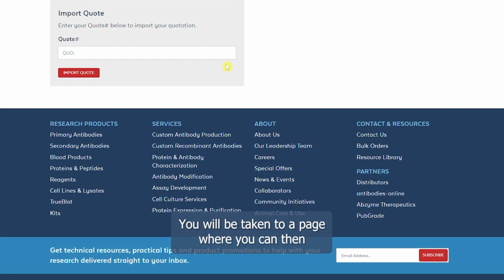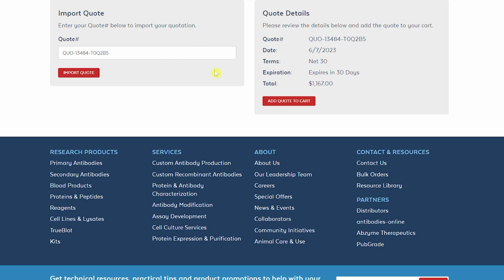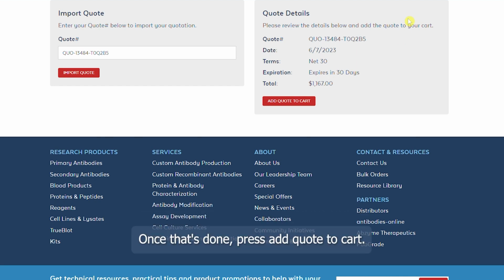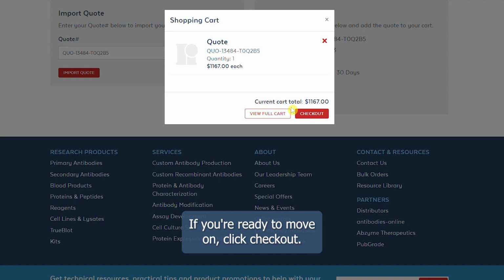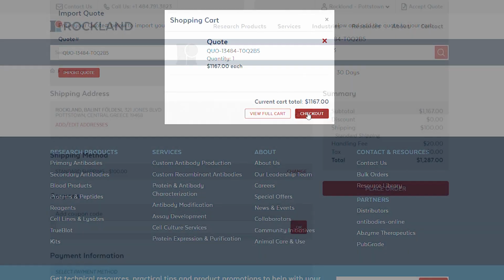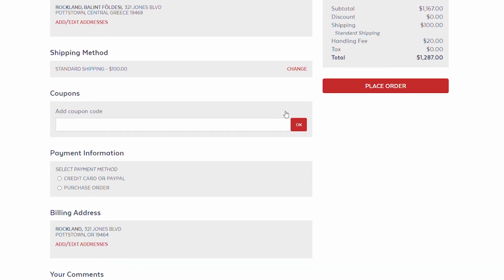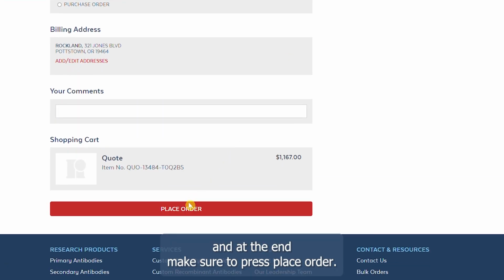Accepting a Quote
This video will teach you how to accept a quote on our website. We'll walk you through the steps, from logging in to adding the quote to your cart and checking out. By the end of the video, you'll be able to accept a quote with confidence.

Chapters:
00:00 - Introduction
00:10 - Logging in and making sure your cart is empty
00:23 - Entering your quote number
00:29 - Checking the details of your quote and adding it to your cart
00:46 - Proceeding to checkout
00:48 - Completing the checkout process
00:50 - Placing your order